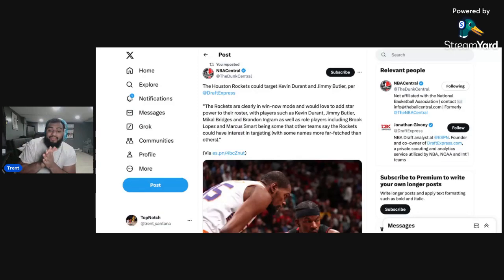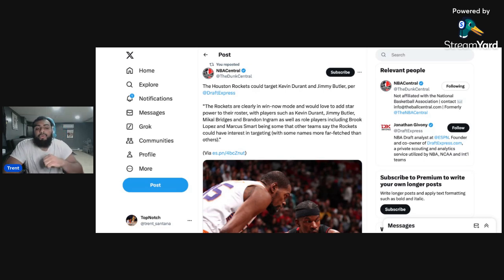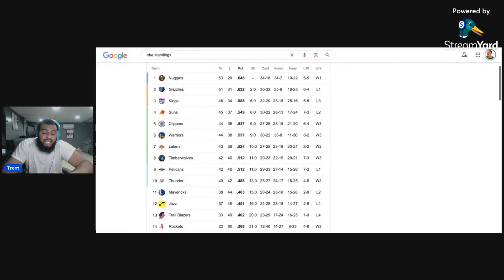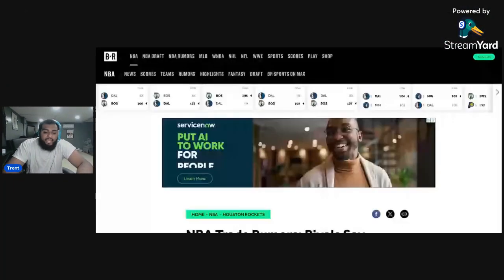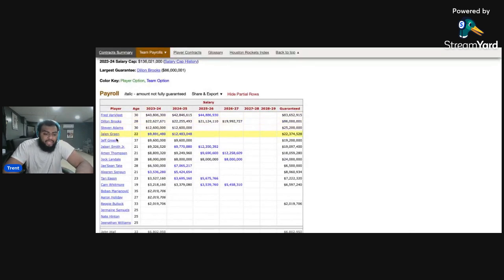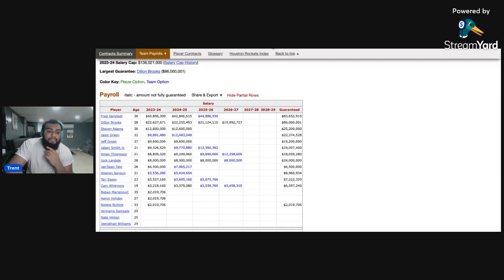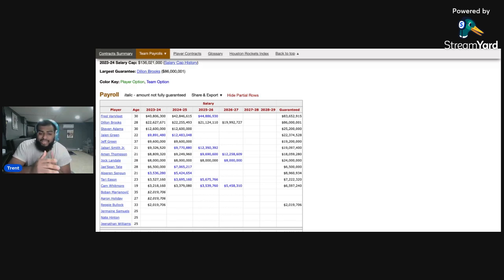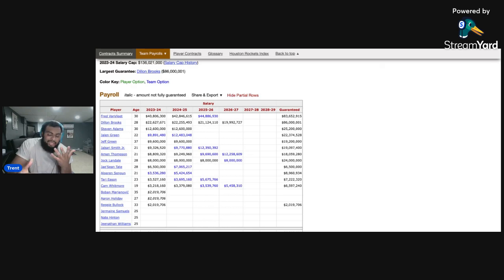NBA TRADE RUMORS!!! Kevin Durant + Jimmy Butler Trade To Houston ? Rockets In Win-Now Mode